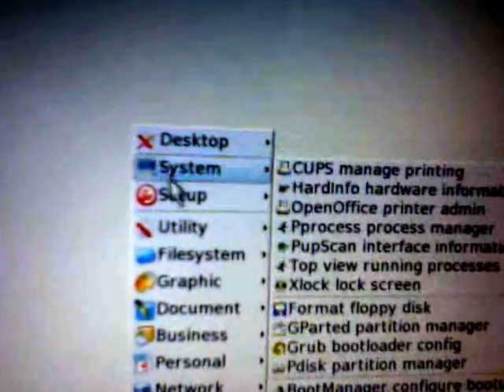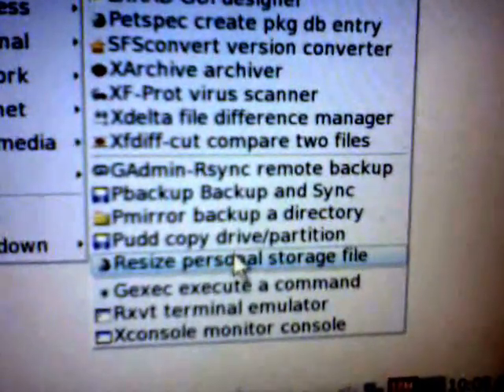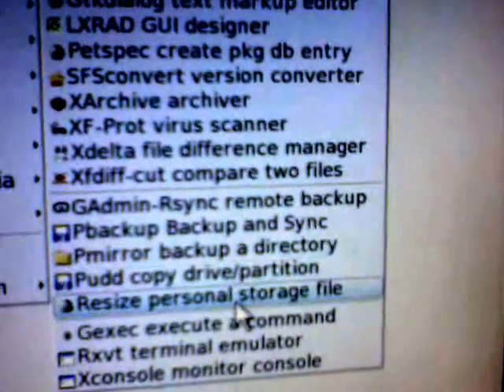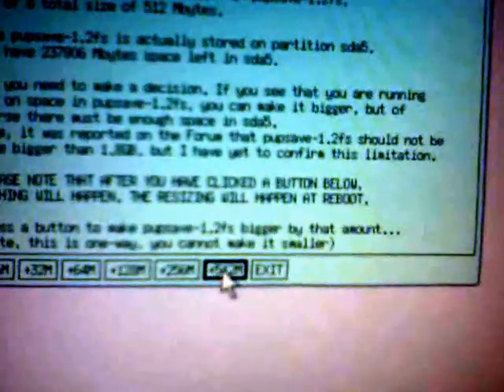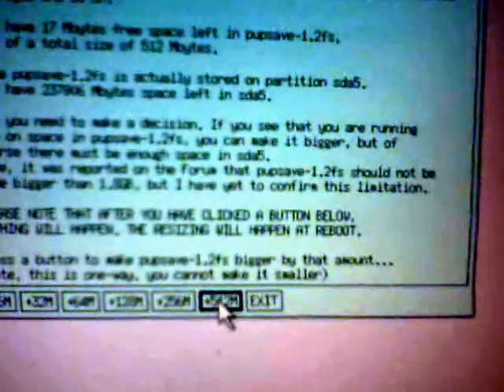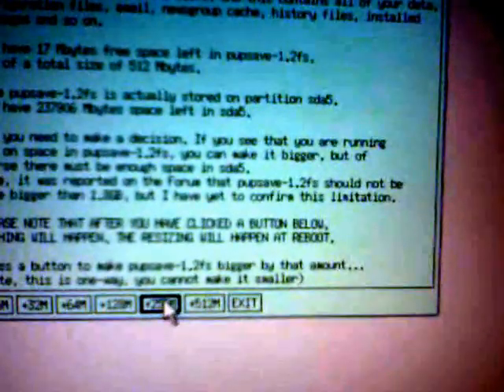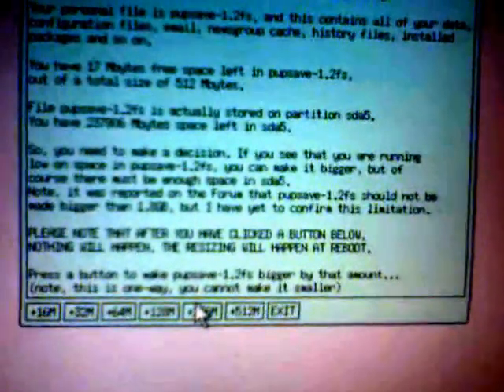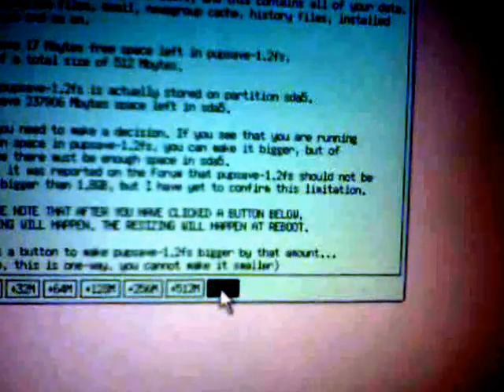Puppy Linux Resize Personal Storage File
If you get a red warning bottom right and your free memory has gone down - your savefile needs expanding - Menu / Utility / Personal Storage File